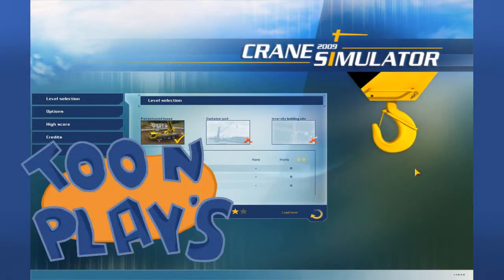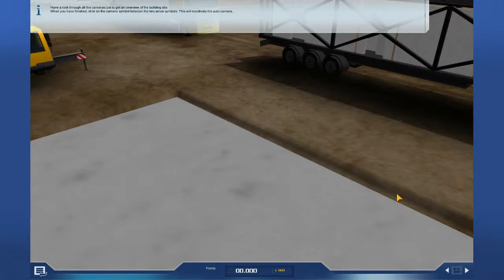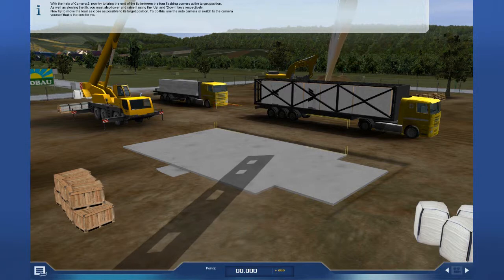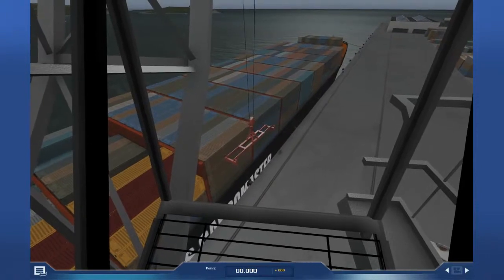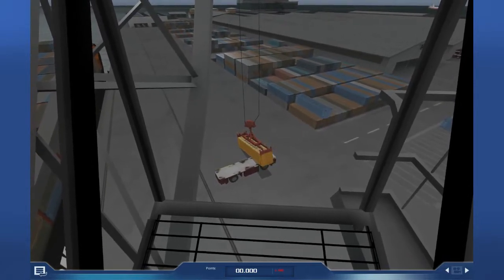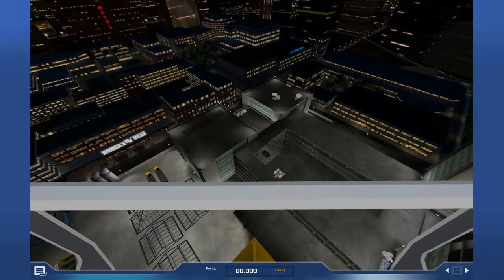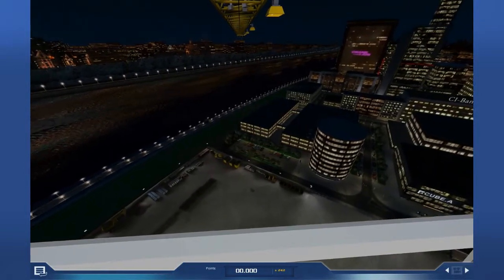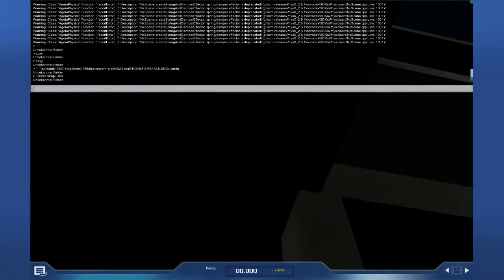Toon Play's Crane Simulator: Do you even lift?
Lets see how well we can lift in Crane Simulator 2009